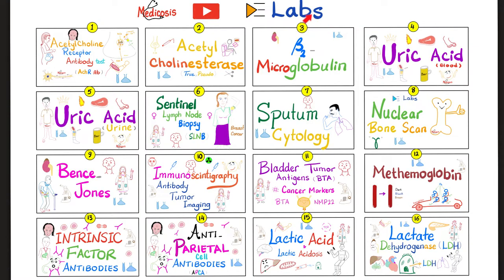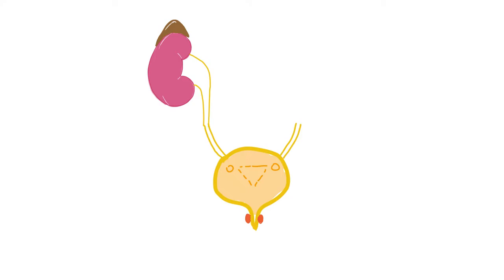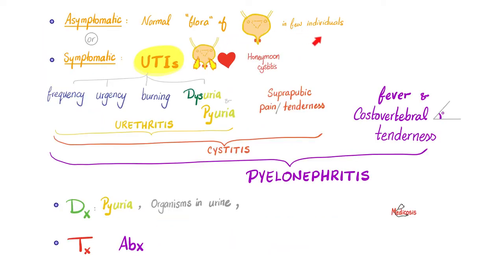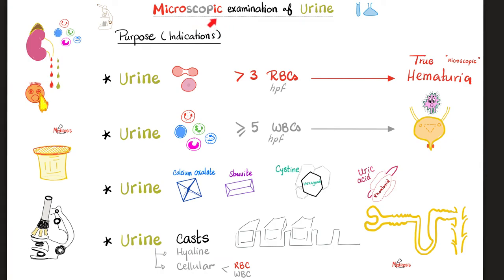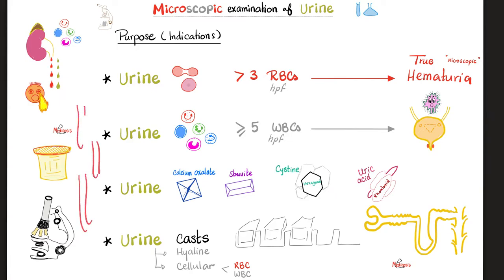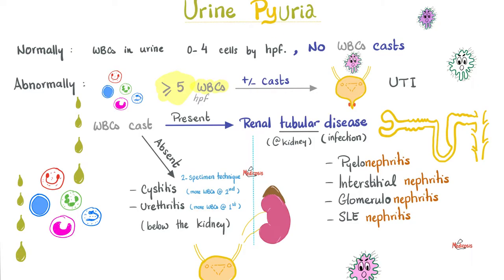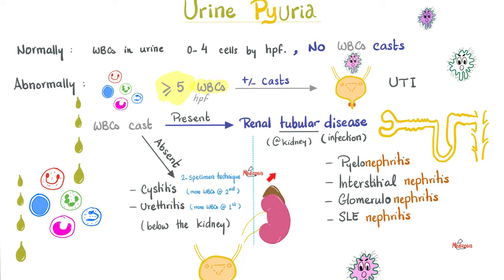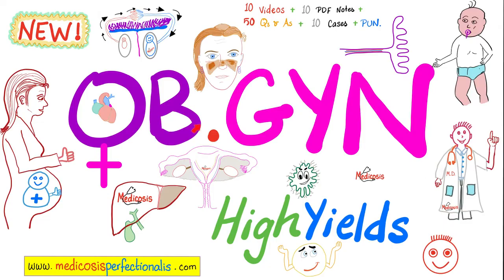Pus in the Urine (Pyuria) - Urinary Tract Infections (UTI) - Urinalysis - Labs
Pus in the Urine (Pyuria) | Urinary Tract Infections (UTIs).
Why is there pus in the urine? Why is my urine color different? Why is my urine aspect turbid? Why do I have white blood cells in the urine? pain on urination? discomfort on urination? Frequency, urgency, burning, and dysuria are signs of urethritis. These 4 symptoms plus suprapubic tenderness point towards cystitis (inflammation of the urinary bladder). Add to those costrophrenic/ costovertebral angle (flank) tenderness and it’s suspicious for pyrlonephritis.